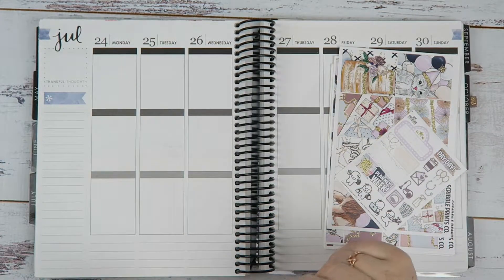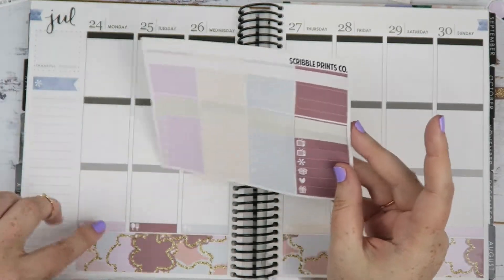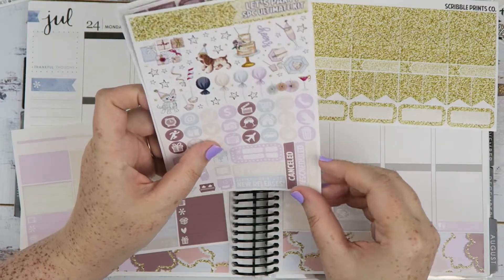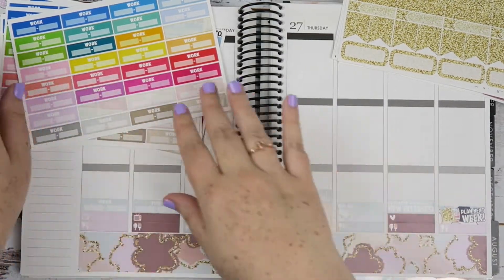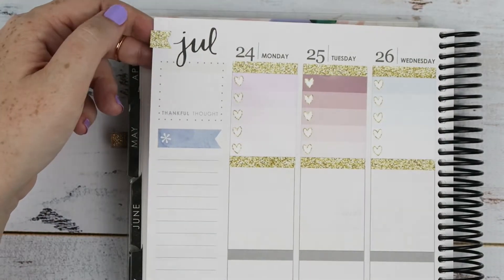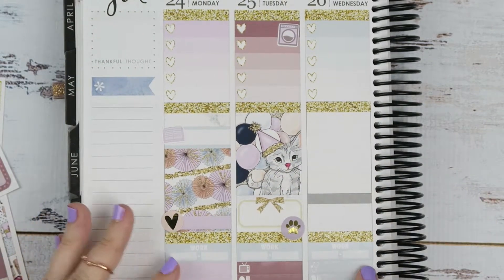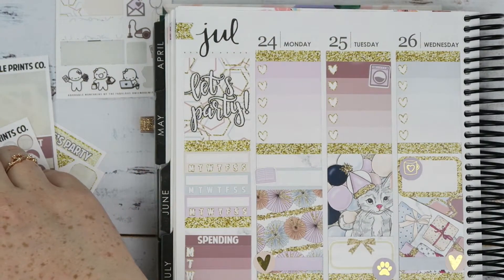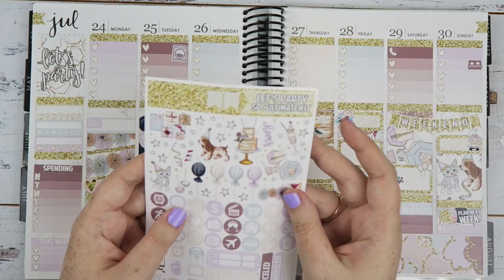Plan With Me: Let's Party // Scribble Prints Co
Jessica ❤